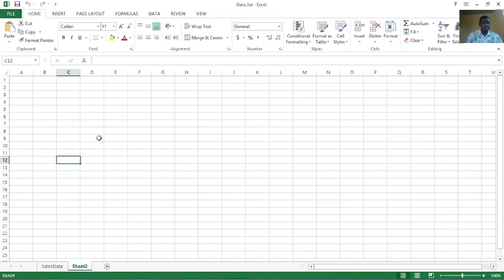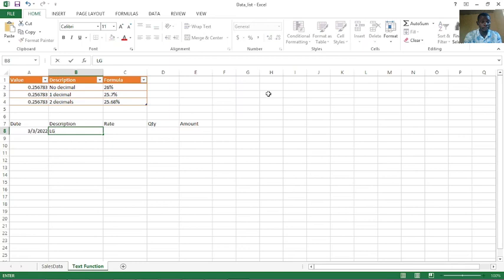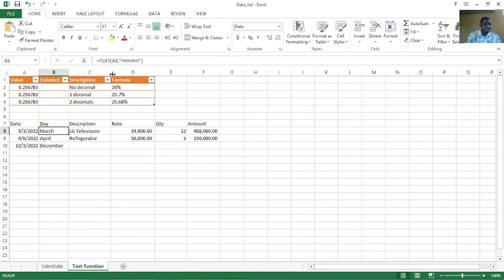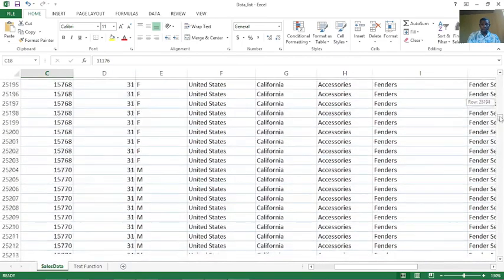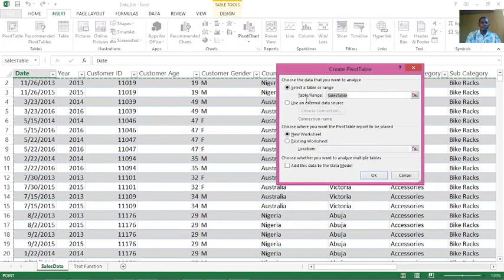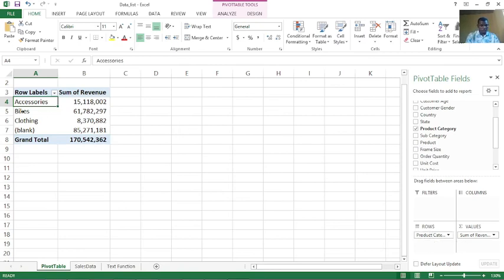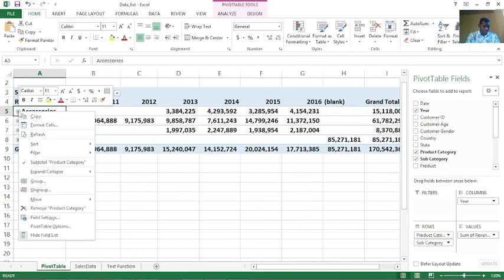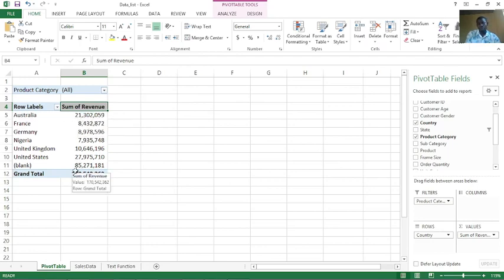Excel: TEXT Function & Pivot Table (i)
In this video, you will gain great knowledge on how to utilize the TEXT FUNCTION to format your values.
Also, you will learn how best to use the Pivot Table to summarize your data.
Happy Viewing!